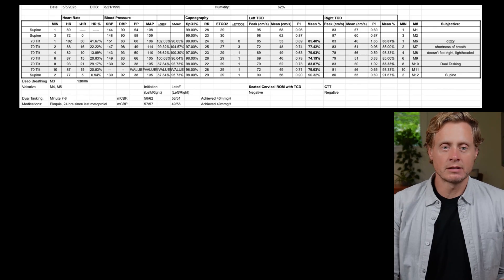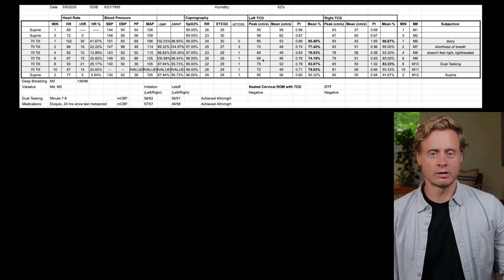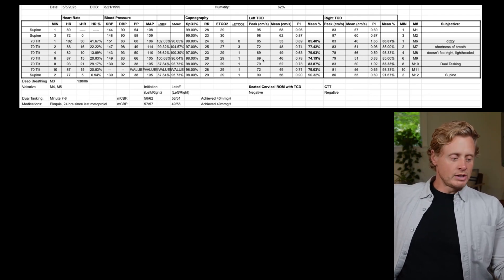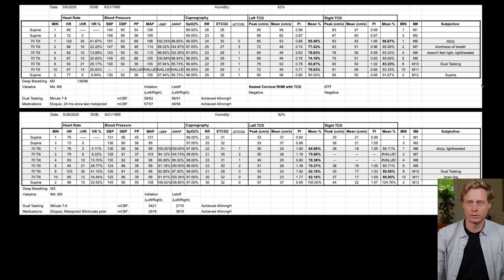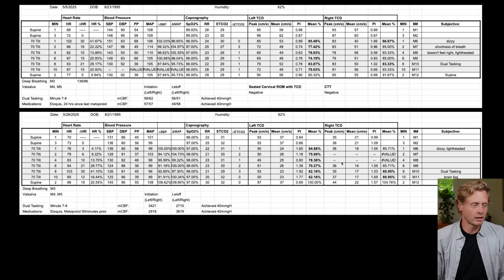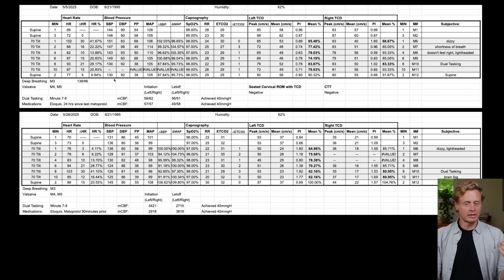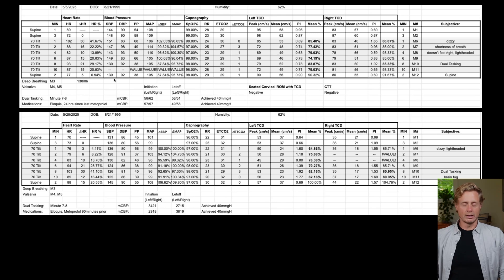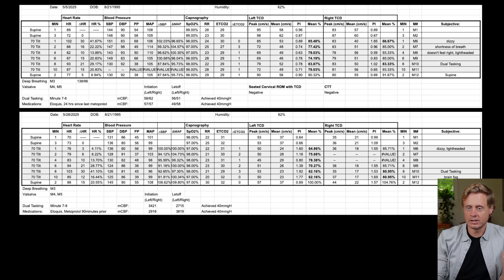How To Actually Know If Your POTS is Improving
Most patients with autonomic dysfunction end up self-reporting whether or not a treatment is “working.” But symptoms can be misleading—and relying only on how someone feels leaves too much room for uncertainty.

In our clinic, we don’t guess. We measure.

This patient came in for a tilt table test without their prescribed medication, and then again with it. What we saw was clear: the medication lowered blood pressure, yes—but it also lowered cerebral perfusion. Less blood was reaching the brain. So the medication made the numbers look better while making the brain function worse.

The real question becomes: what are we actually treating?

Maybe the elevated blood pressure isn’t the problem—it’s the body’s attempt to solve the problem.

In this video, we break down how we use data—not guesswork—to figure out what the brain is trying to do and how to help it do it better.

🔹 Our Pledge to You:
Empathy & Compassion